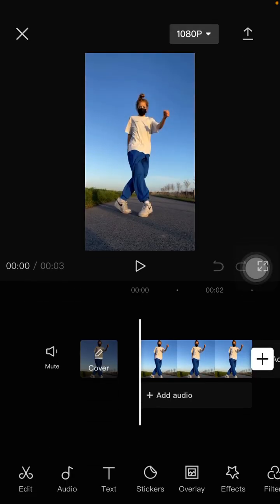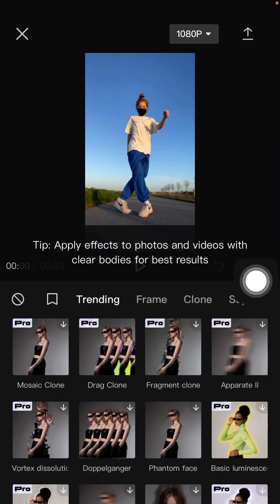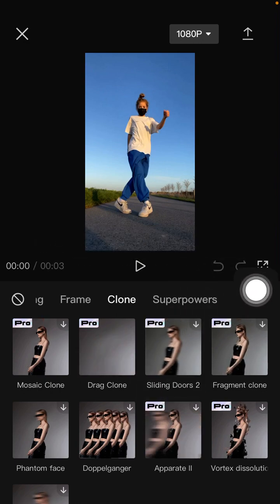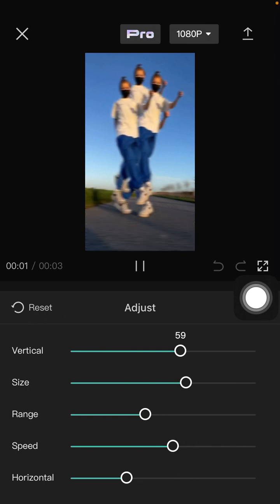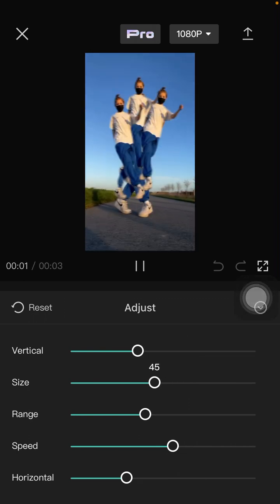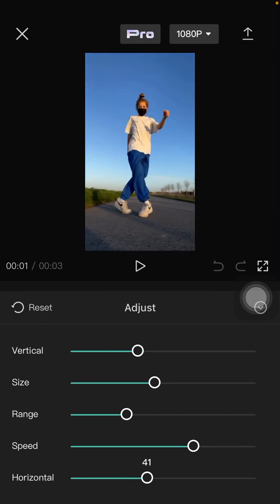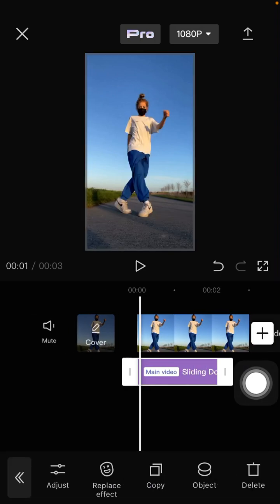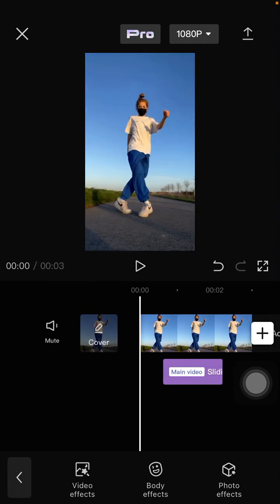How to Apply a Sliding Doors Body Effect in CapCut Apps Easily? CapCut Effect Tutorials!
Want to create this body effect on CapCut? Here's how you can do that.